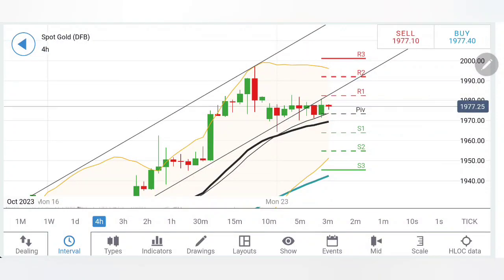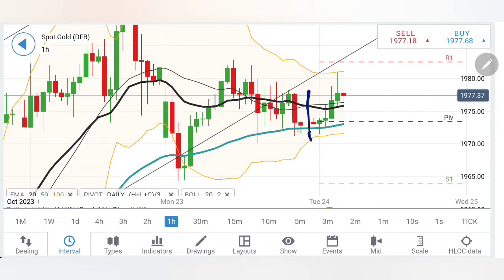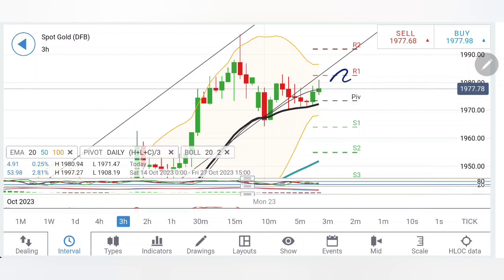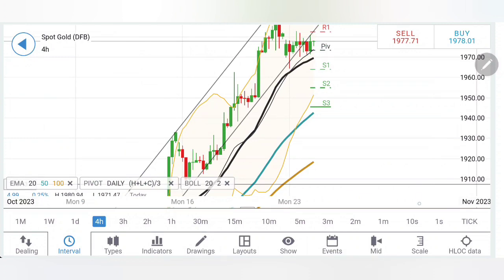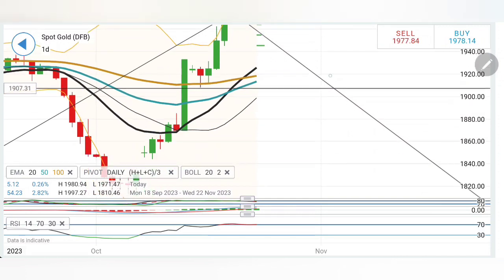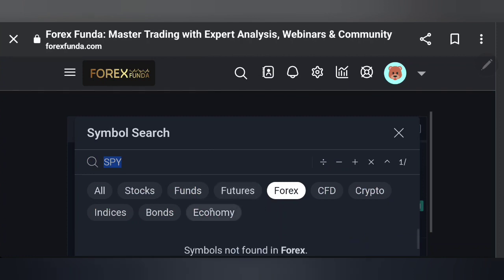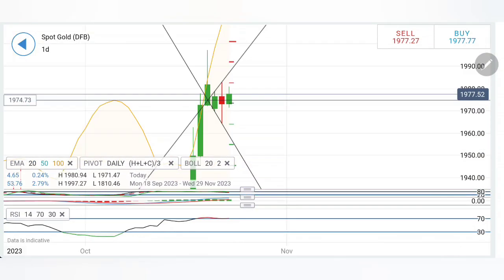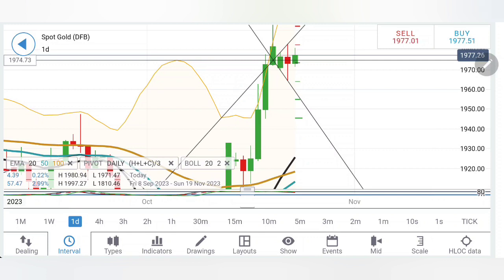Gold Price Reversed , Sell Gold Today ? GOLD XAUUSD Strategy Today 24-25 Oct | GOLD Live Signals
Timestamp:

- [00:57]( 📊 Gold is forming higher lows, with strong support at 70-72 levels, but faces a significant resistance at 82-85 zone. Prices need to stay above 85 for a bullish reversal.
- [01:38]( 📈 Technical indicators suggest potential bullishness: rising Stochastic, nearing MACD crossover, and comfortable RSI.
- [02:36]( 🐻 If prices drop below 1970, bearish sentiment may take over, targeting 64-65 levels, and possibly 60-50 range.
- [05:23]( 🔄 Swing candle pattern indicates potential for price reversal. Higher highs at 85-87 zone and lower lows at 1960 levels are key levels to watch.
- [06:30]( 💹 Bullish crossover of moving averages at 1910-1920 zone is a positive sign, but bear in mind the potential for reversal if it continues to slope downwards.
- [07:10]( 💡 Platform "Forex fund.com" offers comprehensive resources for traders, including economic calendar, market data, expert consultations, and community discussions.
- [09:18]( 🛒 Buying gold at 1982.5 could yield profits, but be cautious of resistance at 85.5 and 87 levels. Selling at 1974-75 levels is an option, but watch out for strong resistance at 70-72 zone if prices drop below 1970.